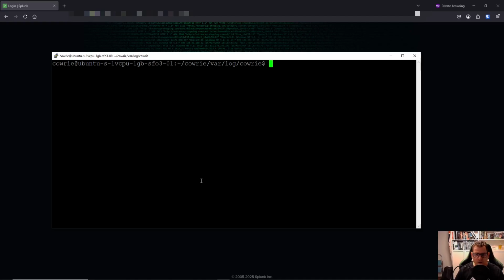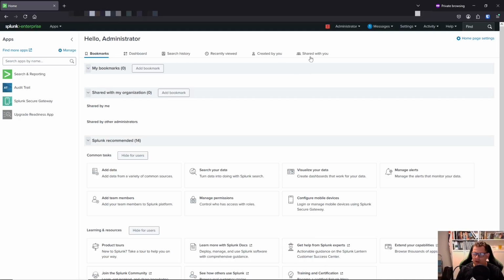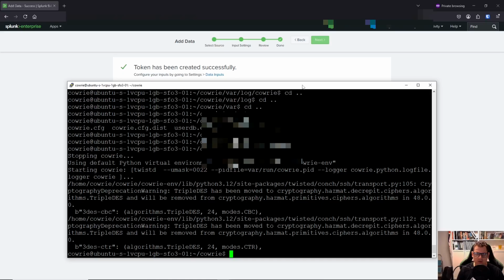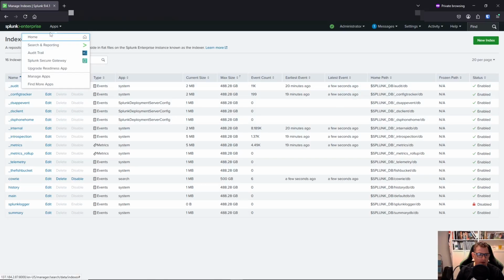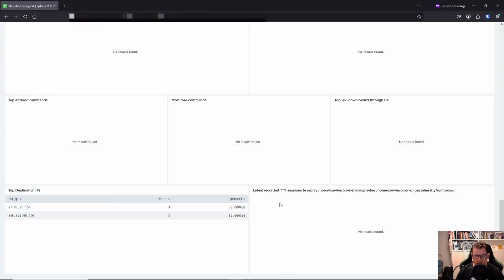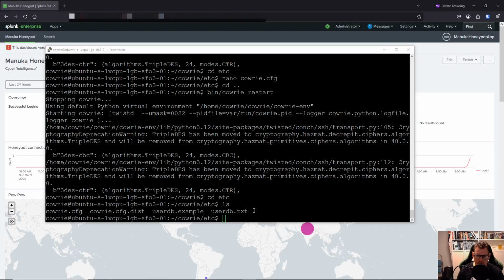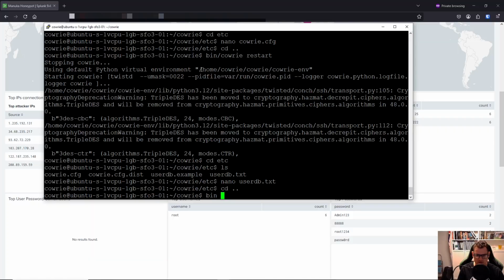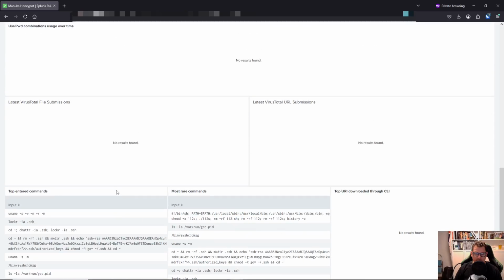I used Splunk to visualise the data from my Honeypot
This is the next video in the series, this time we setup Splunk to ingest our Cowrie logs and output data in a nice dashboard.

I used the Splunk App by Roger Galobardes link to his medium post